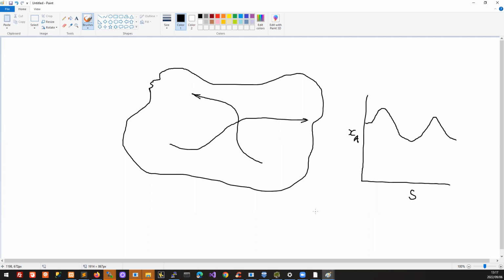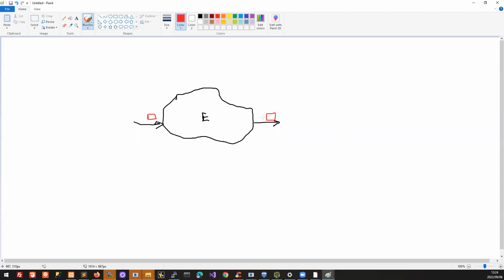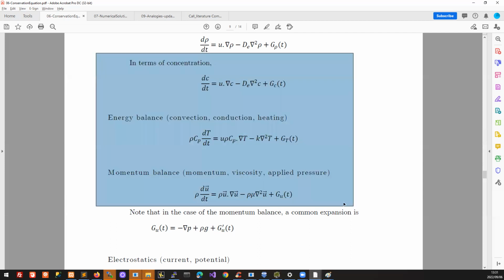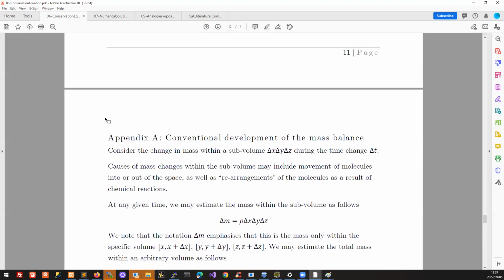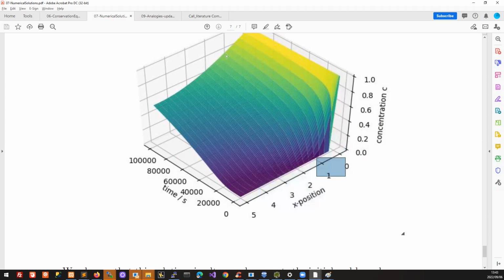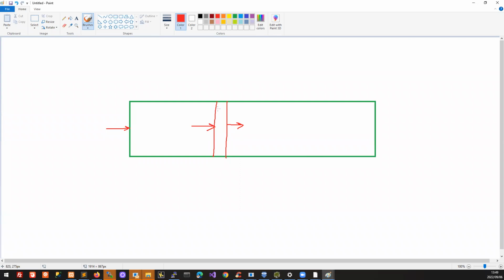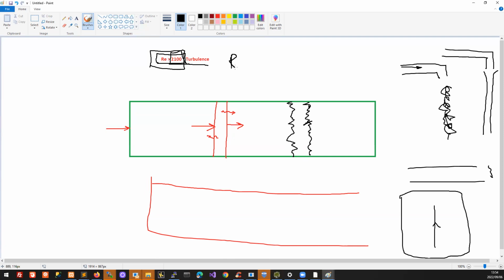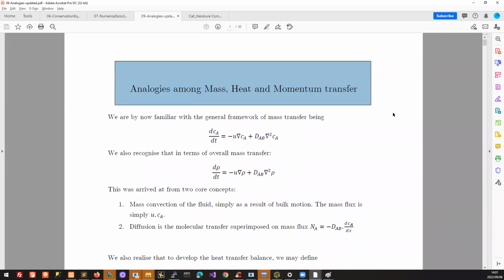2022 - Session 11